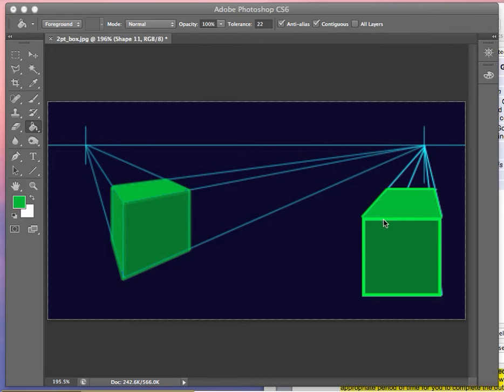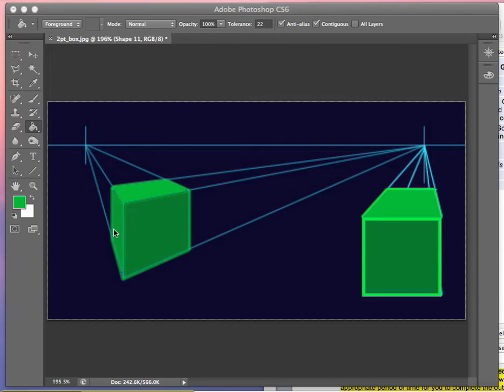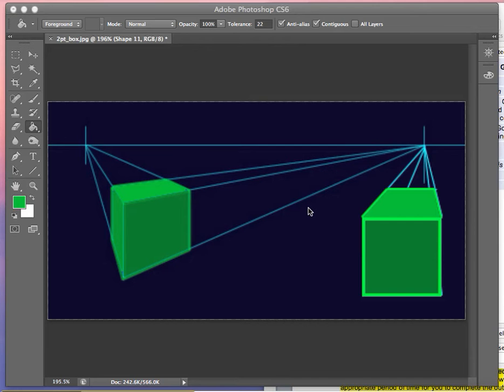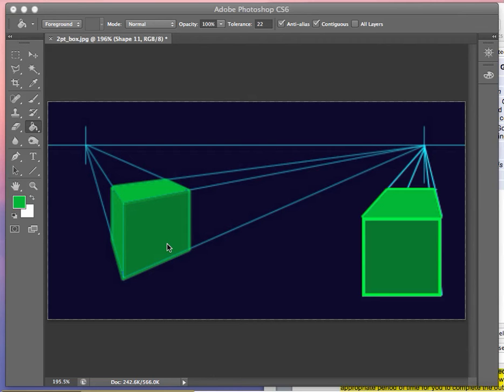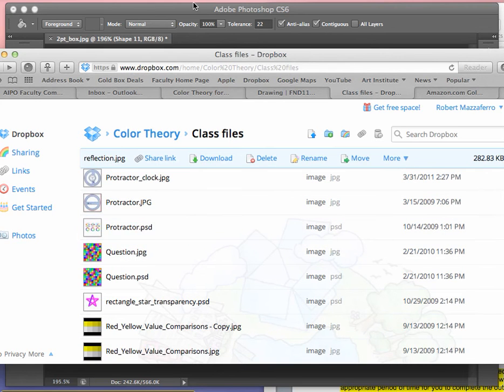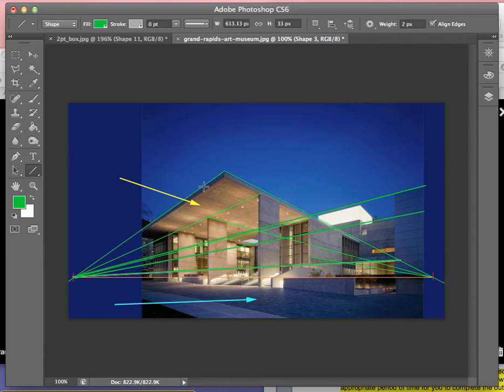Identifying _1&2point_ perspective